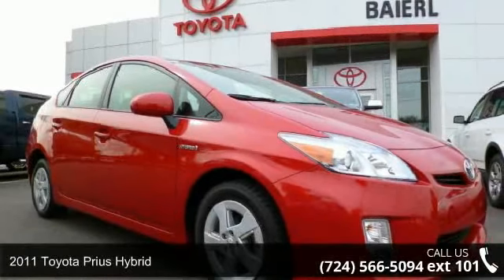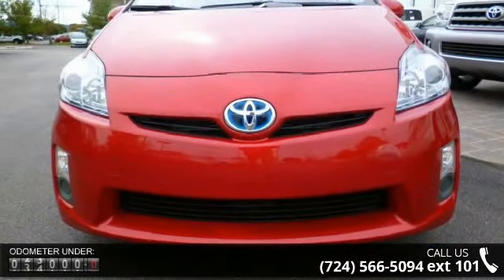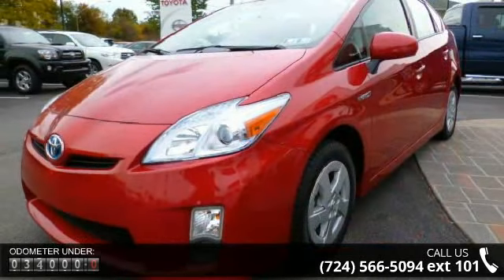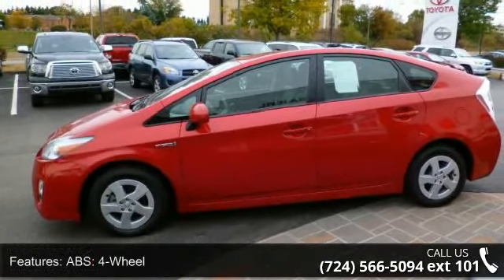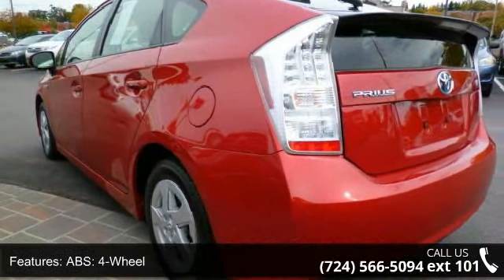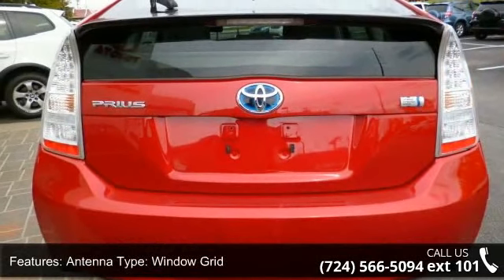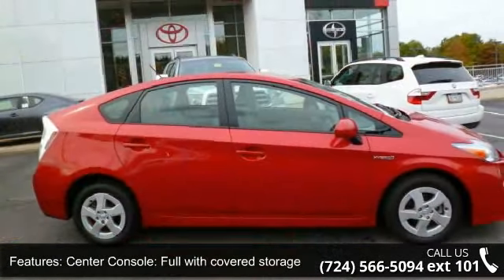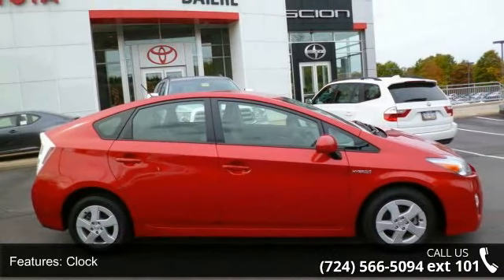2011 Toyota Prius Hybrid - Baierl Toyota - Mars, PA 16046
THIS VEHICLE WENT THROUGH A VIGOROUS RECONDITIONING PROCESS UNMATCHED BY ANYONE.  1 Owner. 1.8L 4-Cylinder DOHC 16V VVT-i. STOP! Read this! Won't last long!   If you've been aching for the perfect 2011 Toyota Prius, then stop your search right here. This is the ideal car that is certain to fit your needs.